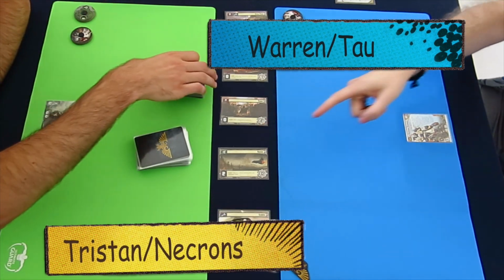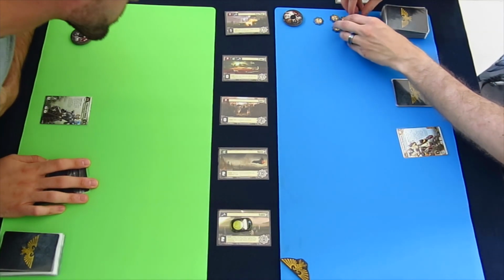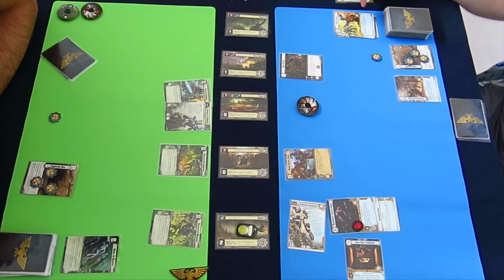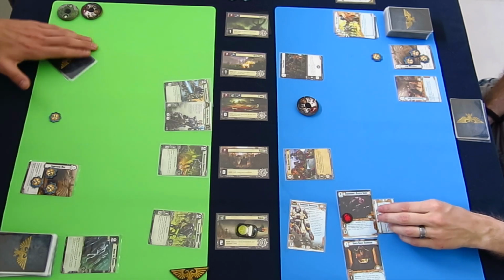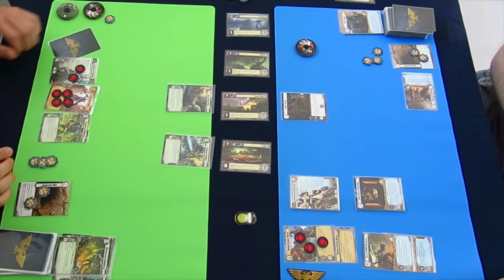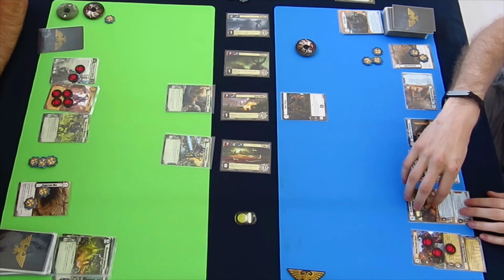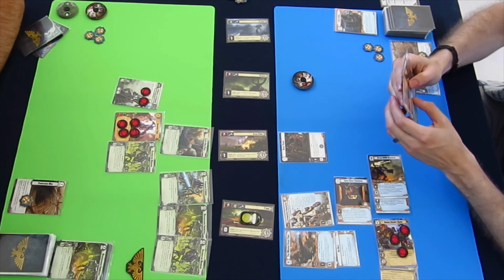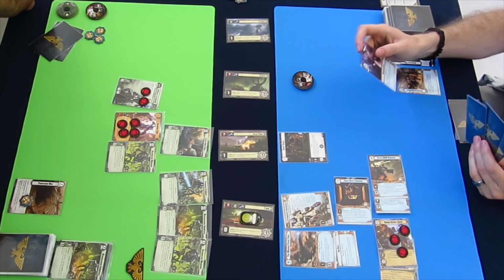Conquestadore 01 - Necrons v Tau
Warhammer 40,000: Conquest LCG - casually played by two humans from South Africa.

"Warhammer 40,000: Conquest was a Living Card Game (LCG) produced by Fantasy Flight Games, set in Games Workshop's Warhammer 40,000 universe".